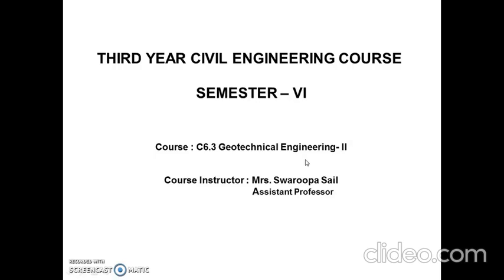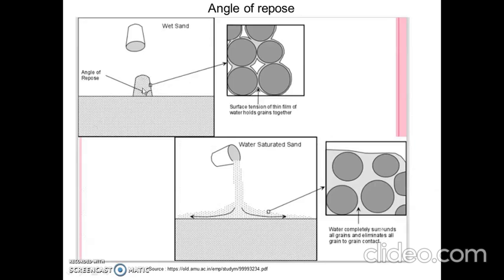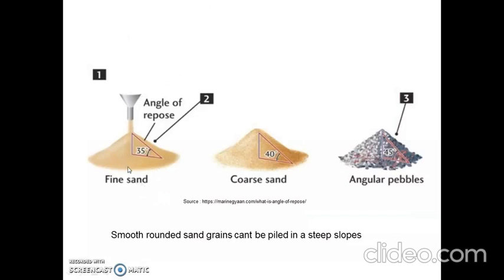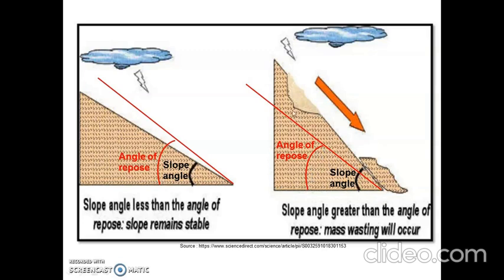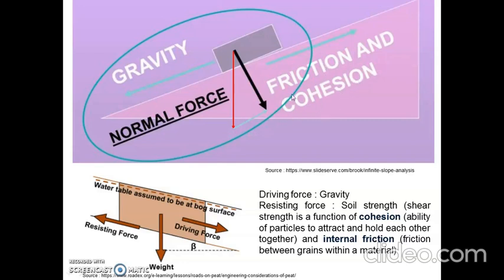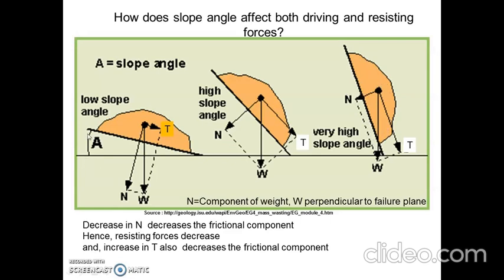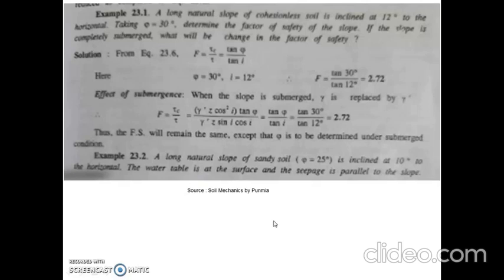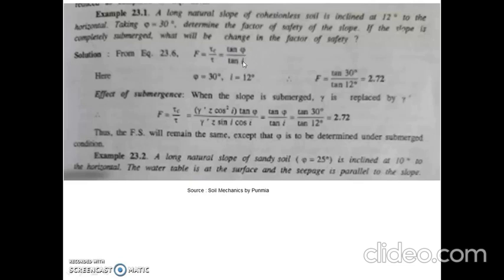Lect 15 Stability of slopes Angle of repose Factor of safety